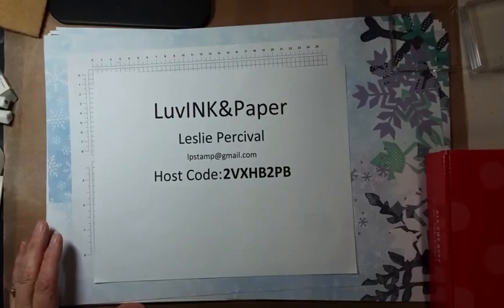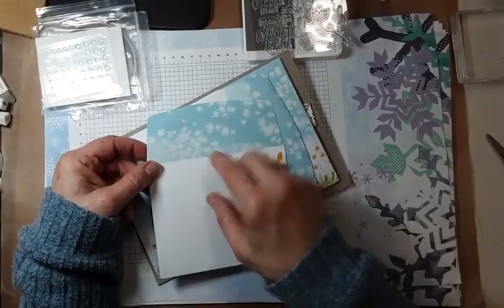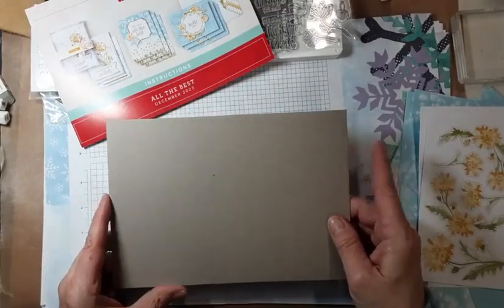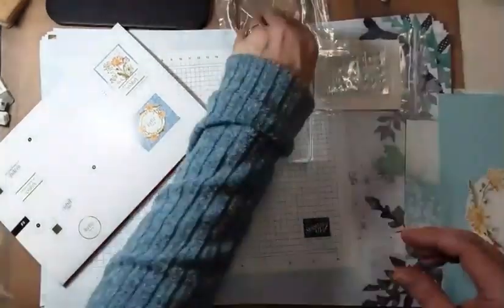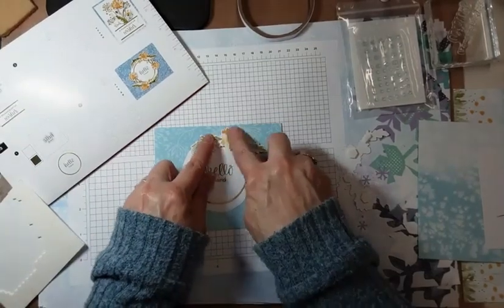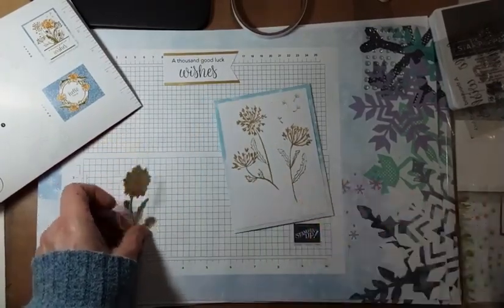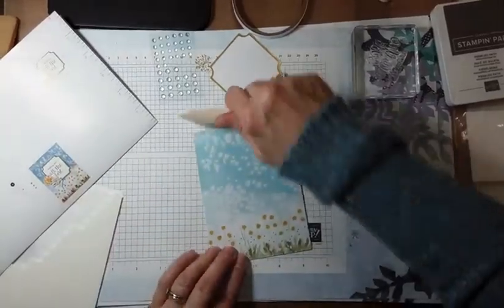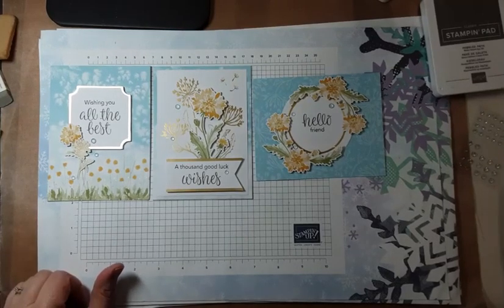Dec 2023 All the Best unboxing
I share the contents of the kit as well as a few tips for stamping and assembling the cards as designed by Stampin' Up!
I love the soft colors and the caring sentiments in this kit! You mat want to consider a few other products to stretch your kit. Excellent add-ons could include Thick Basic White Card stock, Pebbled Path Card stock, Grid Paper, a Take Your Pick Tool and a paper trimmer. Enjoy and check back soon for my alternate projects.

Leslie Percival
Independent Stampin' Up! Demonstrator
(603)209-STMP (7867)